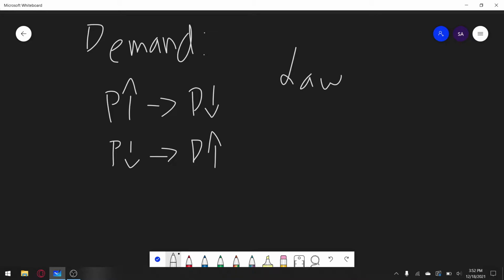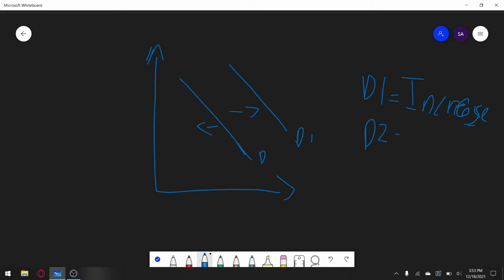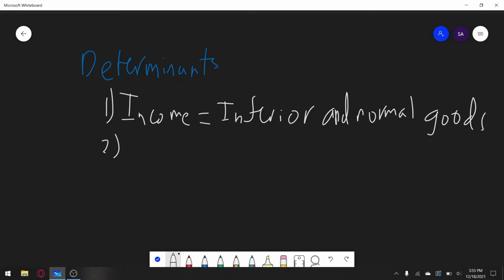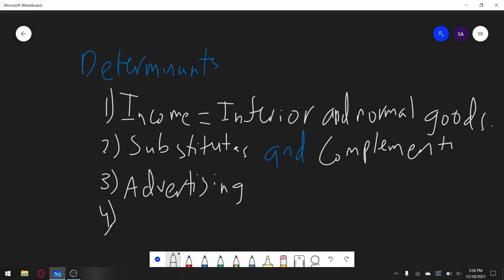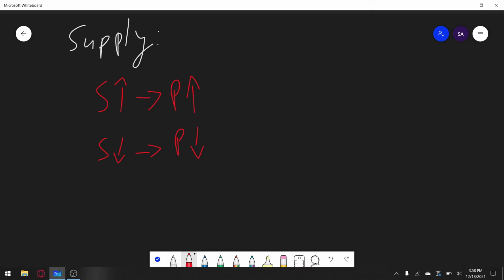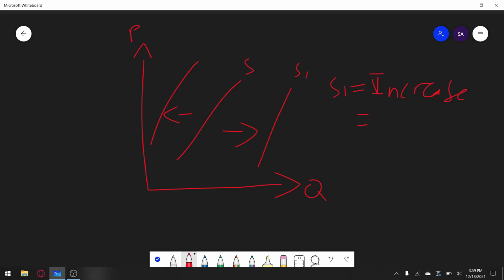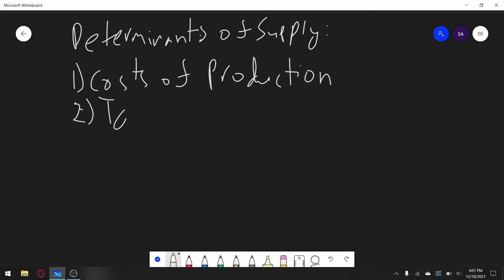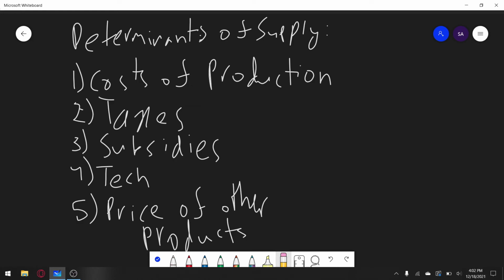O'Level Economics Demand & Supply Revision Video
O'Level Economics 2281 & IGCSE 0455 Demand and Supply Quick Revision Video.